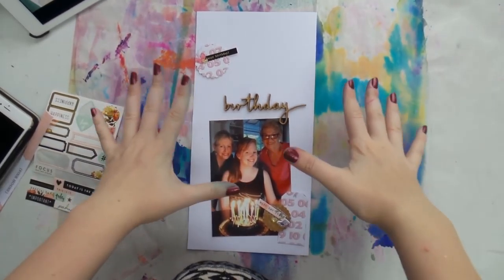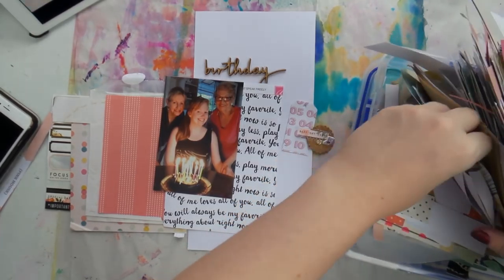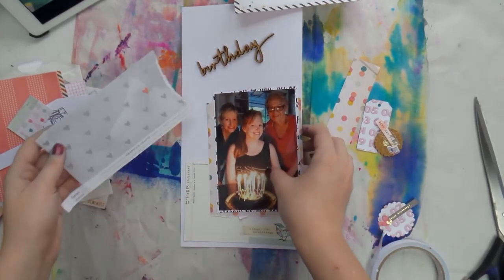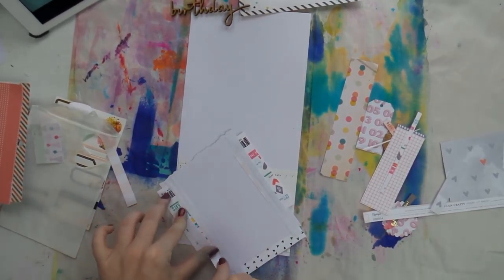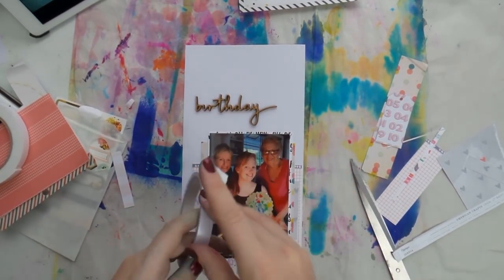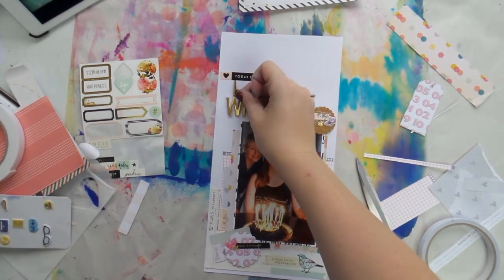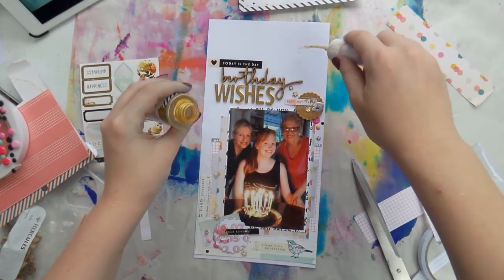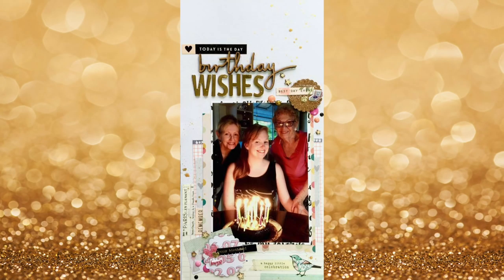Scrap Stash Saturday ~ Scrapbooking Process Video ~ Birthday Wishes + + + INKIE QUILL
Inkie Quill
Australia